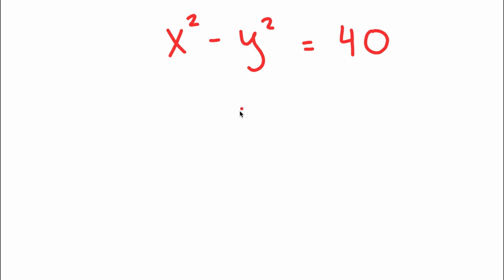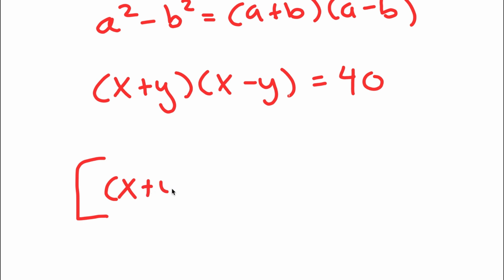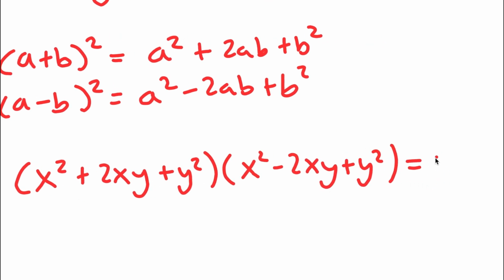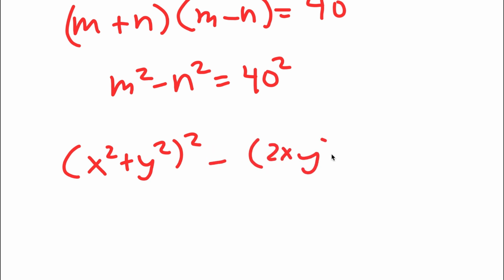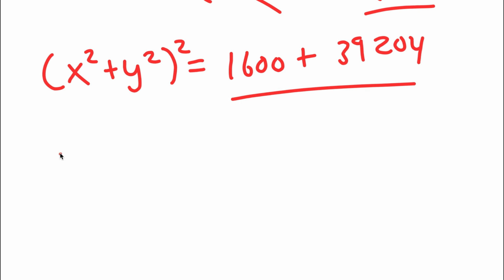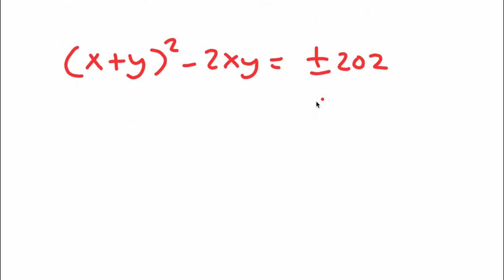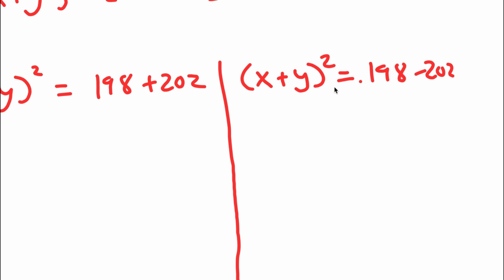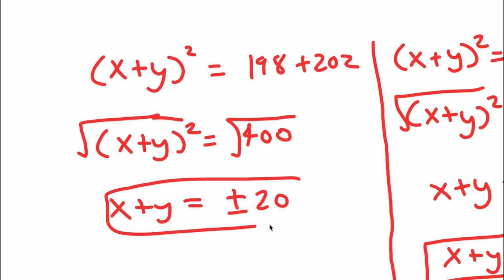Germany | Can you solve this ? | Math Olympiad